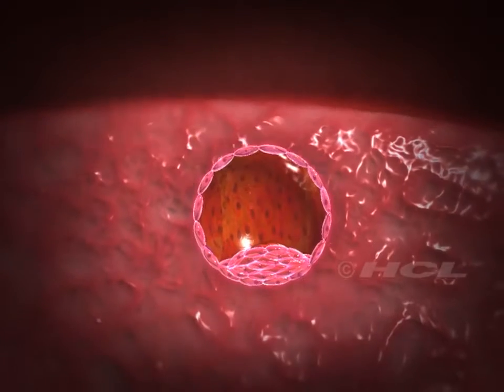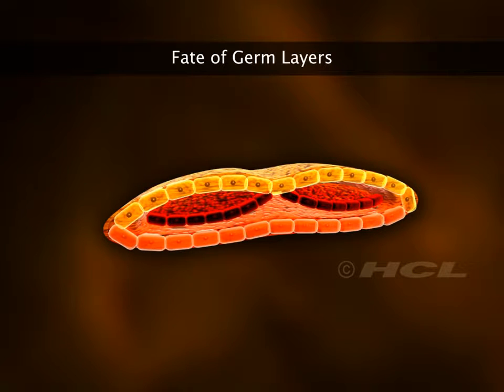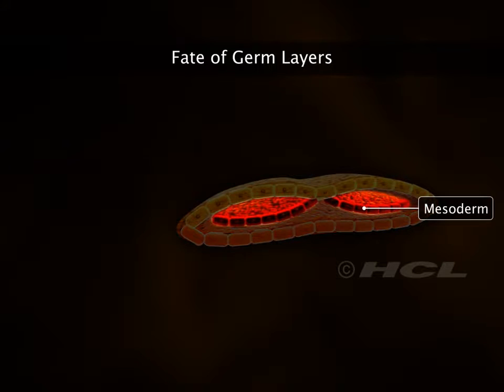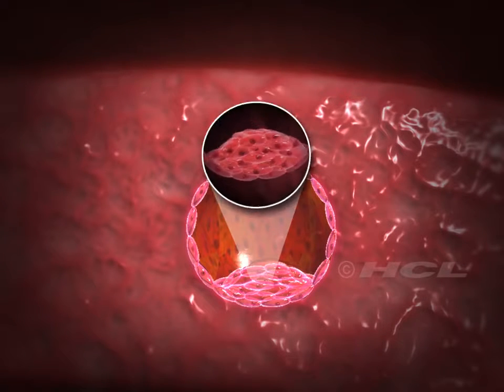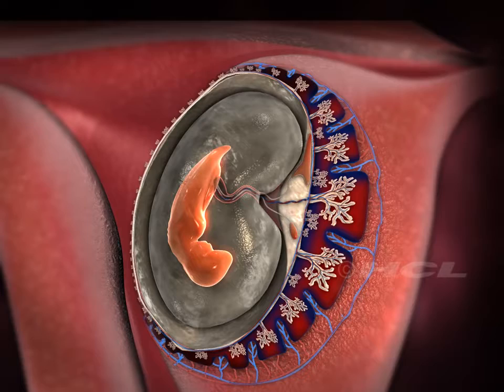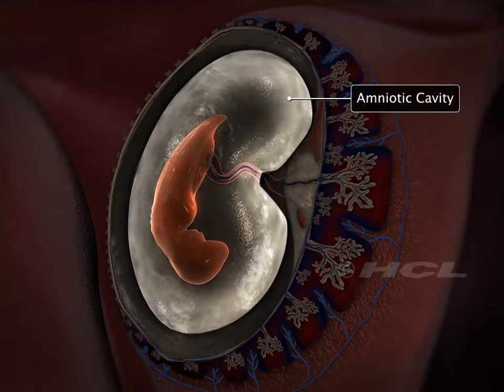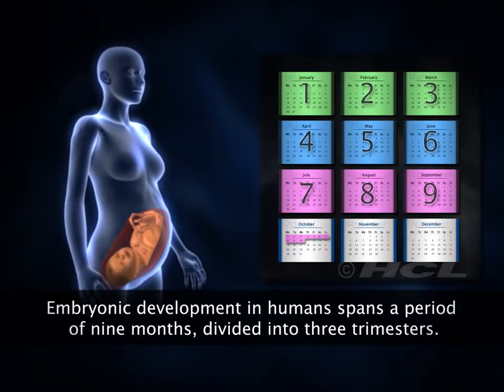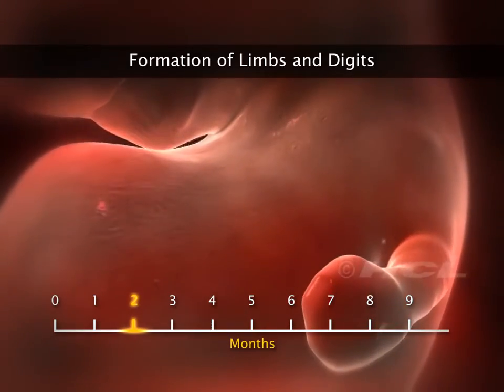Embryogenesis in Human